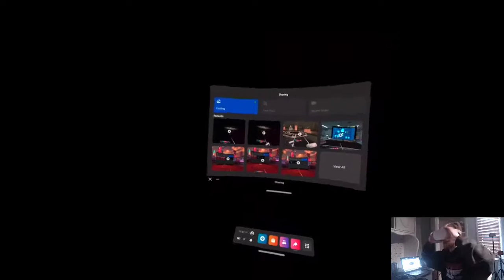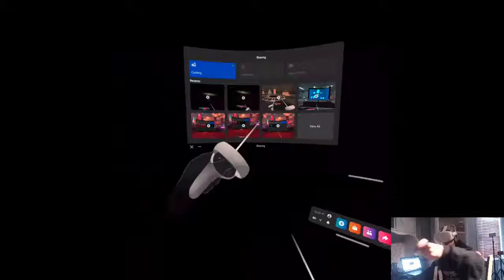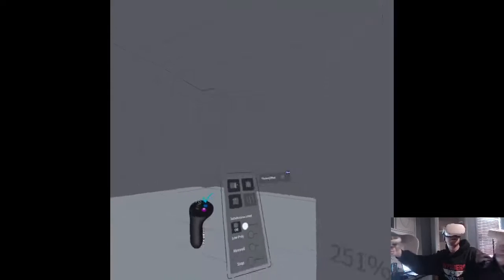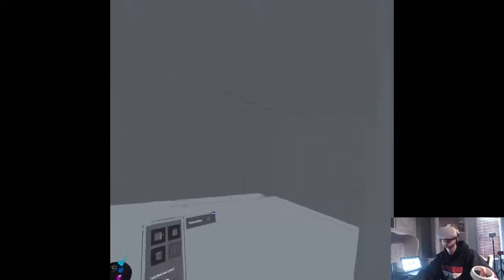Taking The Plunge Into A 3D World AMAZING! A FlightLife Journey/Live Test Designing In 3D : Oculus.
Here at FlightLife we want to do more then just make videos and fly drones. We want to build them! In this video Producer Fate takes you along for the ride into his 3d Environment using the Oculus to explain, and show a simple 3d warehouse currently under construction.